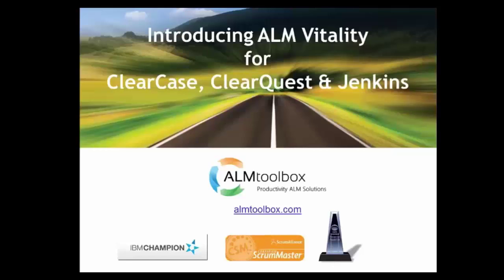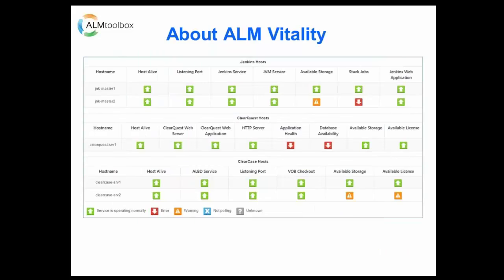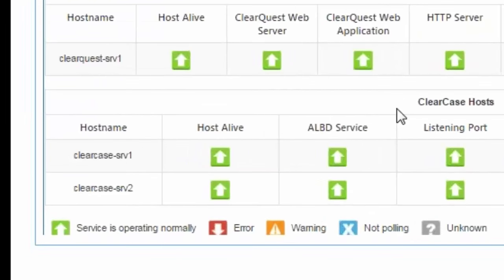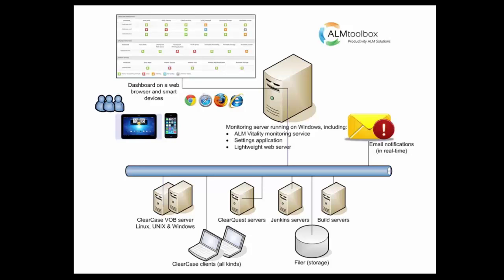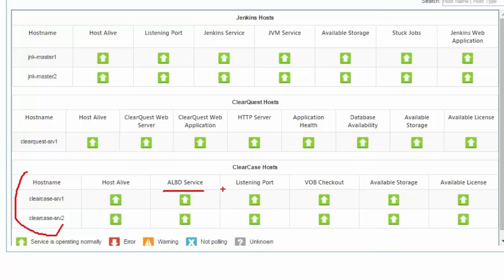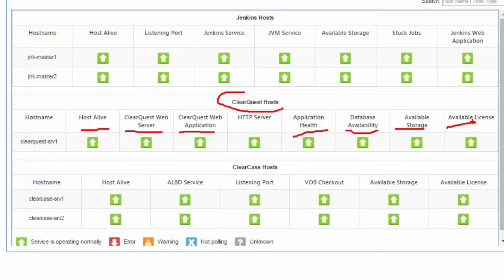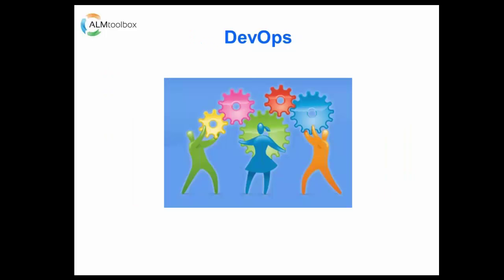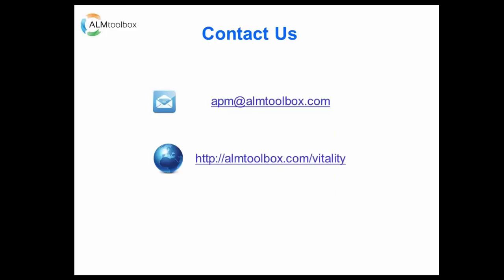Introducing Monitoring Tool for ClearCase & ClearQuest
ALM Vitality monitors deployment of ClearCase and ClearQuest and provide full coverage for both application and IT resources, and alerts you when a service or component has stopped functioning, giving you key information and helping you get a root cause analysis immediately.

In this session we discuss the following issues:

-- What is ALM Vitality tool and a LIVE demo
-- The rationale of this tool
-- How it works
-- Which components you should monitor on ClearCase & ClearQuest
-- Monitoring legacy systems and projects
-- Applying the best practices of DevOps
-- Q&A

In order to comprehensively check health of your VOBs, see ClearCheck tool